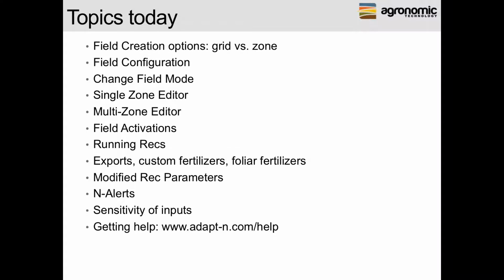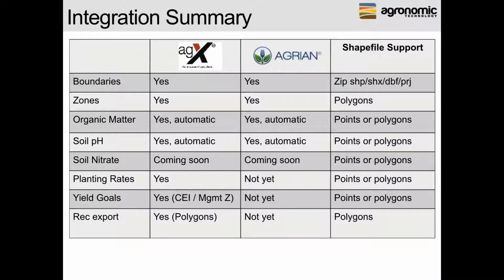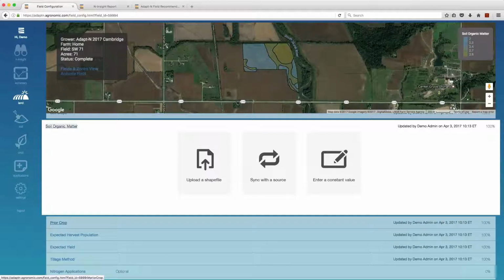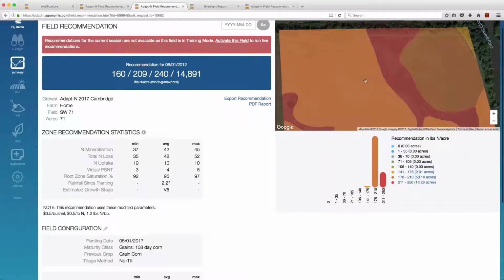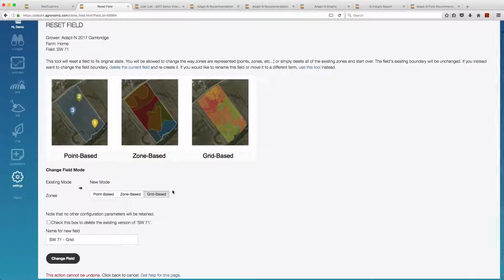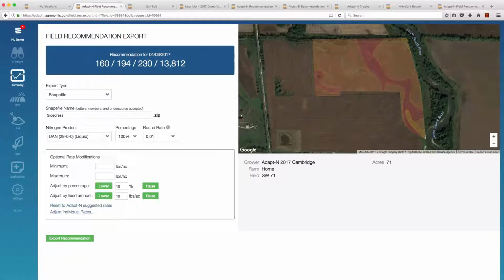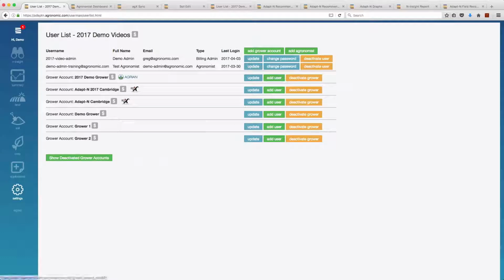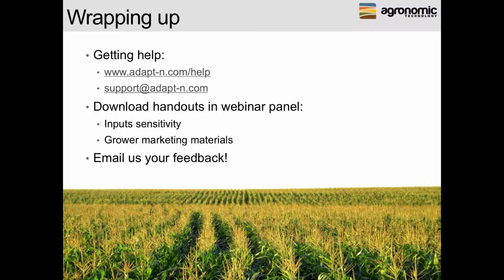Adapt N for Power Users